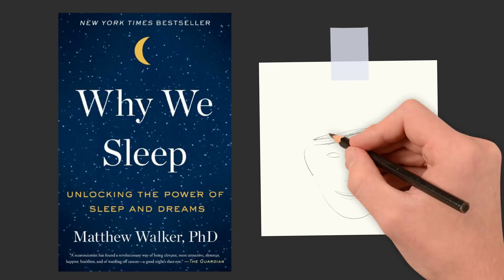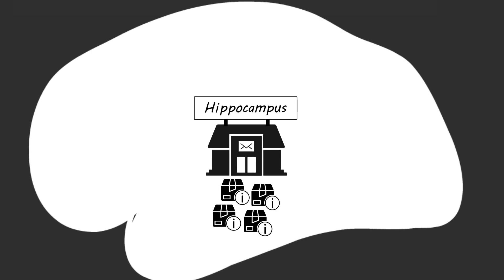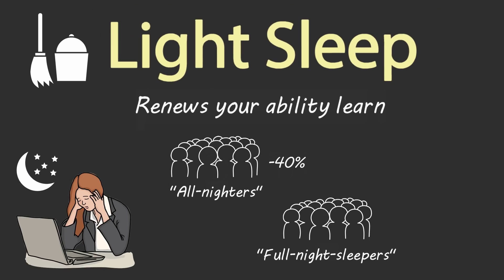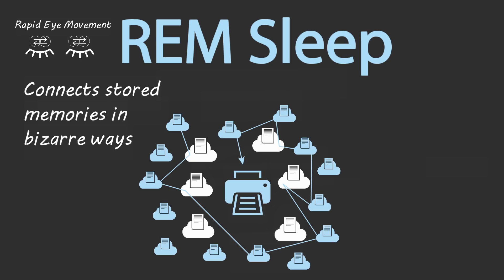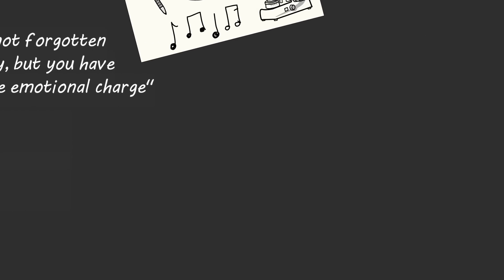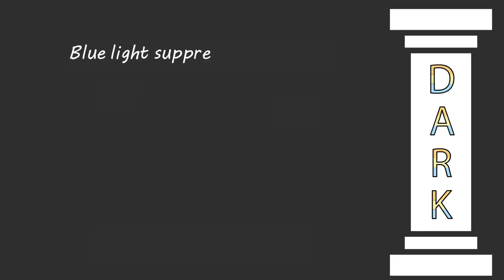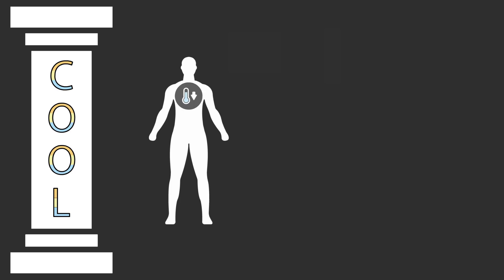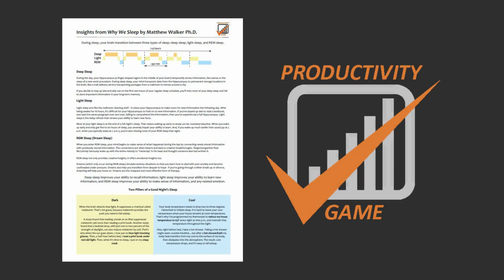WHY WE SLEEP by Matthew Walker PhD | Core Message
Products mentioned in the video:
Blue Light Blocking Glasses
Red LED Light Bulbs
Sleep Mask

Animated core message from Matthew Walker's book 'Why We Sleep.'